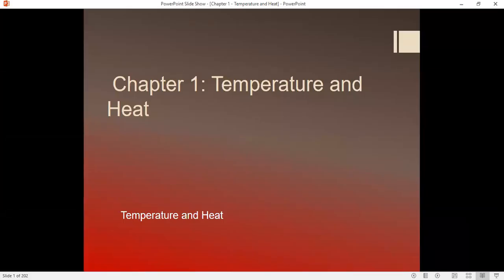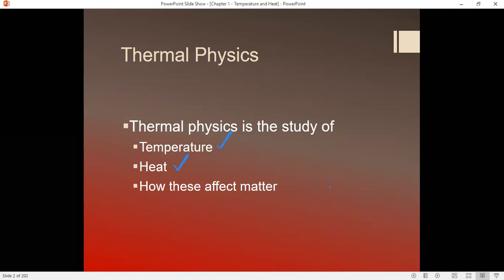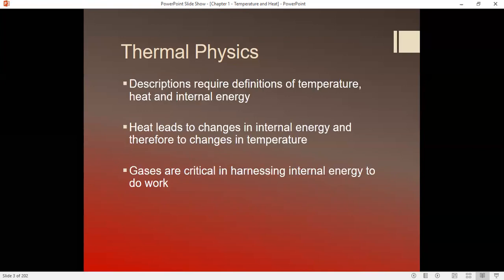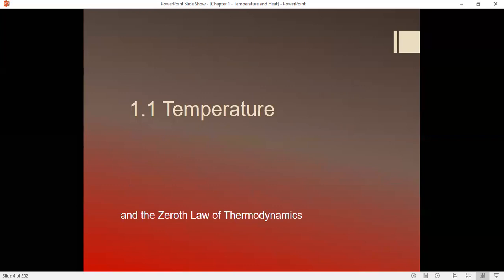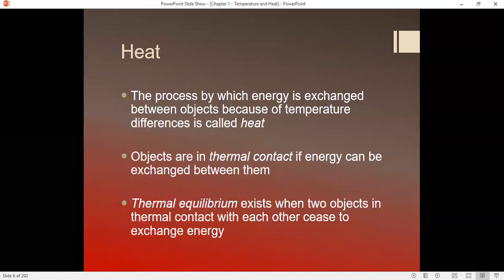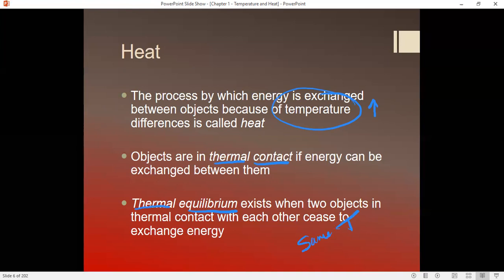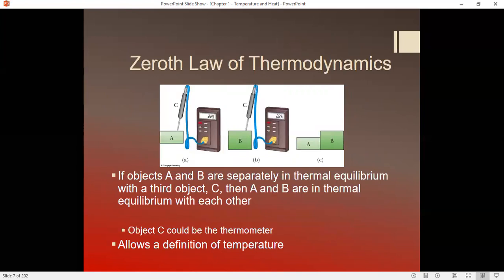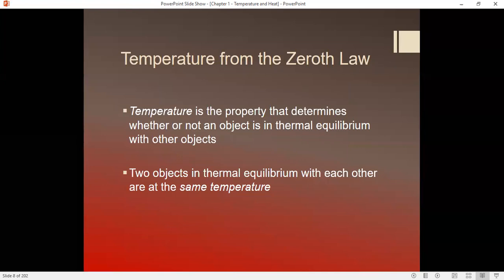PHYS 131/141 Vol 2 Chap 1 Sec 1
Temperature and Heat